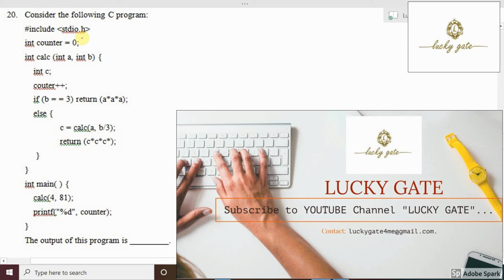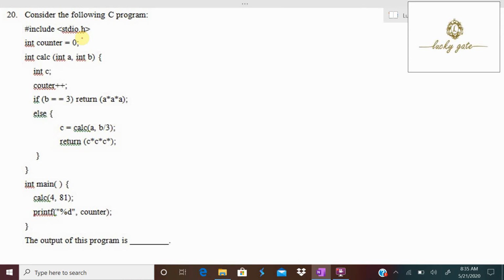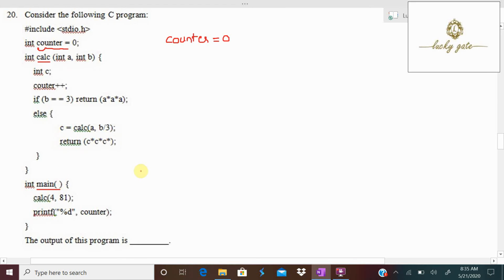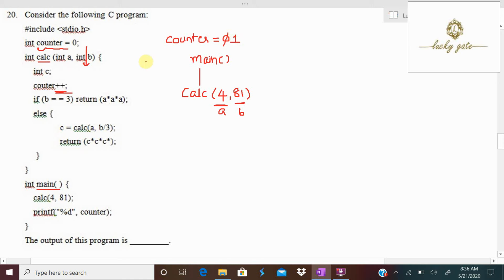140. GATE-2018-Programming Question and it's detailed solution...